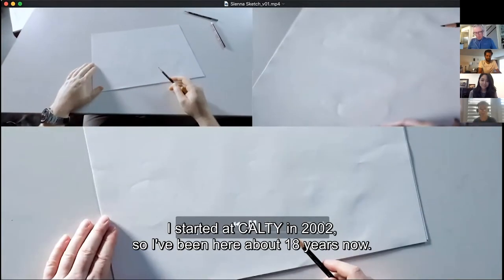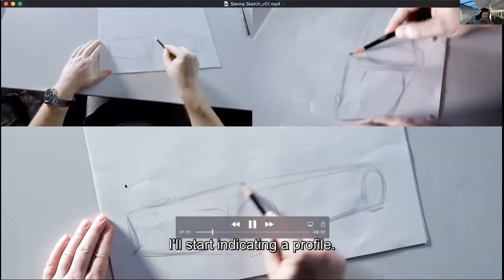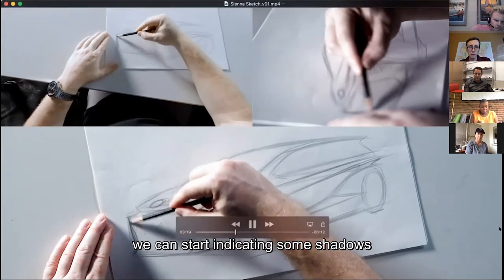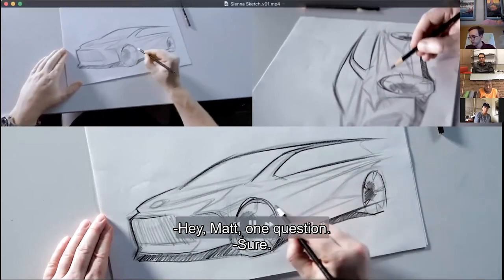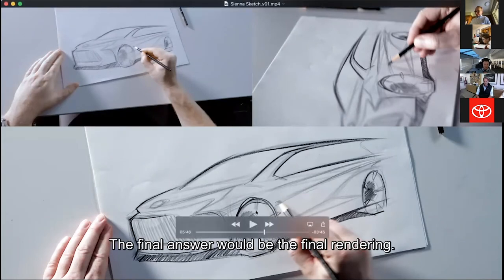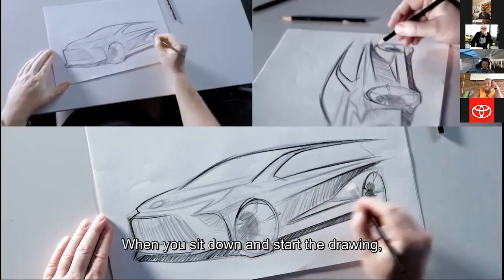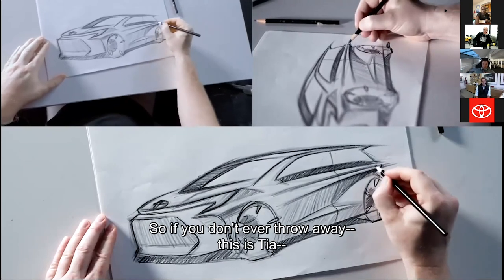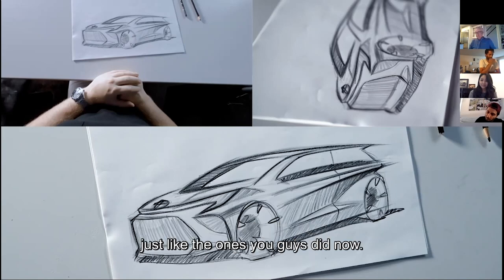CALTY Sketch Class with Car Designer Matt Sperling and the 2021 Toyota Sienna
Matt Sperling, Lead Designer at Toyota's CALTY Design Research, shows how he and other automotive designers sketch out their initial ideas. He and his design team fully redesigned the 2021 Toyota Sienna minivan, which now offers drivers more style and more convenient family-friendly features – along with a new hybrid powertrain.

The 2021 redesign of the Sienna includes a more stylish and sporty exterior design, easier-to-use tech features, an improved bridge console for the driver, more space and flexibility in the rear seats, and a significantly more fuel-efficient hybrid engine. As for tech, the 2021 Sienna adds a bigger touch screen, more USB ports, and new smartphone integration options.

Sperling joined CALTY Design Research in 2002 after graduating from The College for Creative Studies, one of the nation's leading art and design colleges. For Toyota, in addition to the 2021 Toyota Sienna, he was part of the design teams for the 2014 Toyota Tundra, 2014 Toyota Highlander, 2012 Toyota Tacoma, 2009 Toyota Highlander, and 2008 Toyota ABAT concept truck.

Kids! Design the car of your dreams! for details.